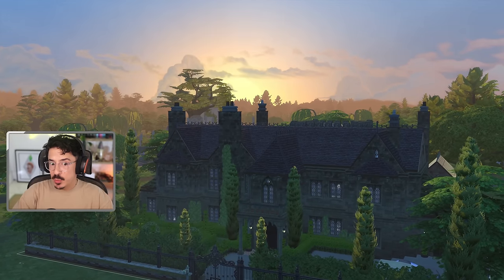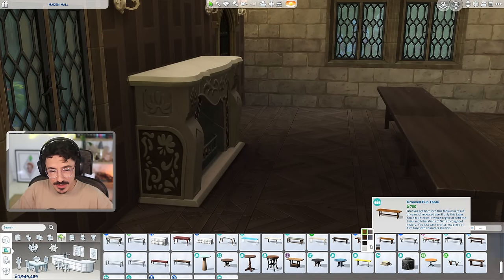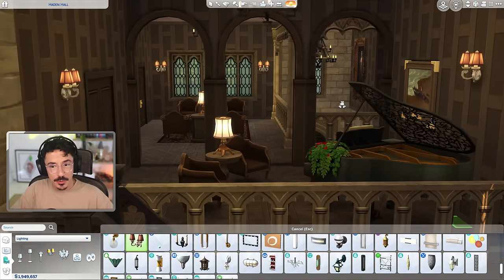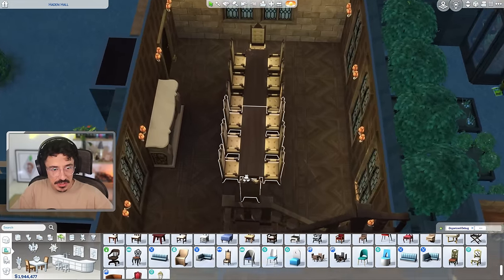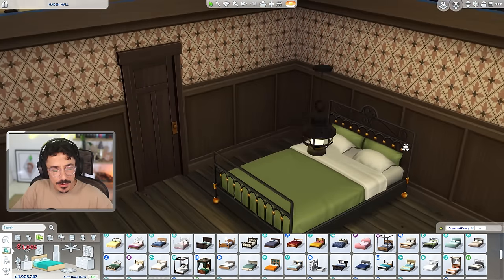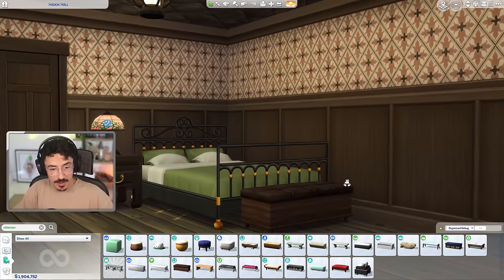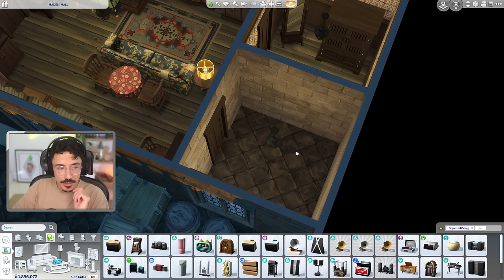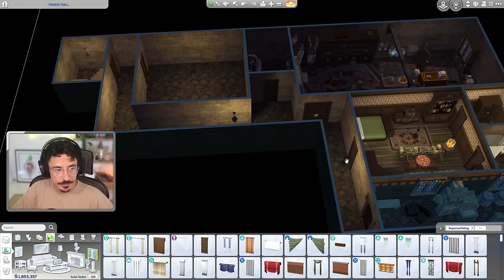Let's Build THE WORLDS | Haden Hall | Henford-on-Bagley | Pt 7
Ello my darlin's!

We are back at Haden Hall, in this part we furnish the great hall, the butlers area and the wine cellar. I also show you some of the areas I've furnished off of camera! ENJOY!